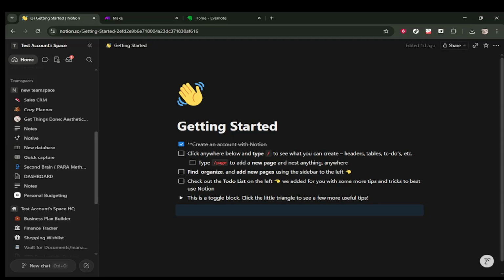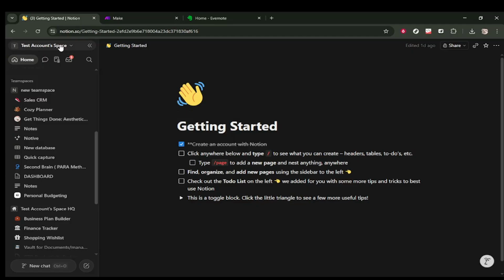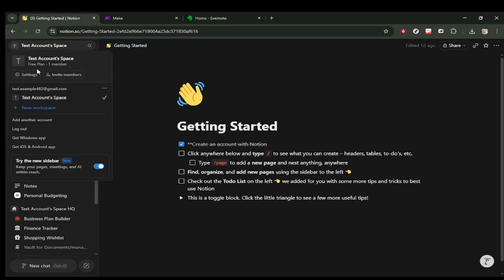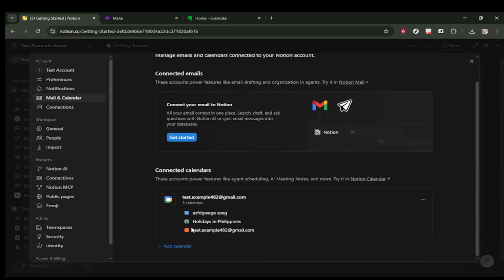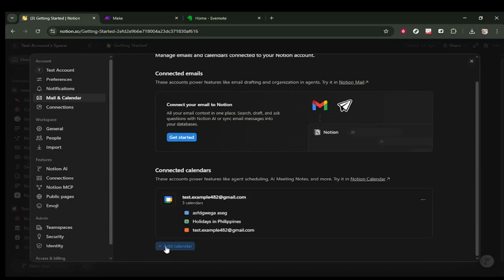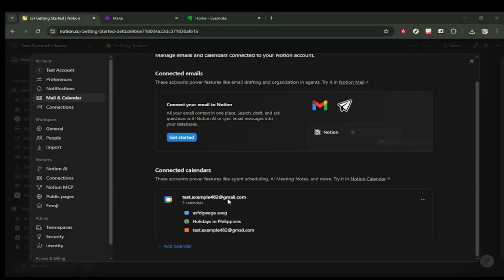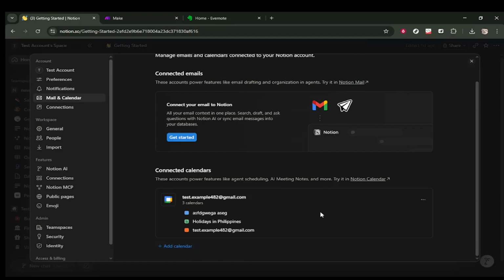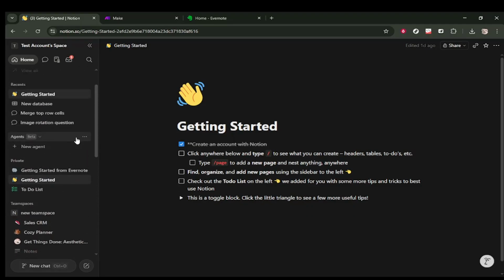How To Sync Notion With Apple Calendar [2026 Guide]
In today's video we cover: How To Sync Notion With Apple Calendar, Sync Notion To Apple Calendar, Notion Apple Calendar Integration, Connect Notion To iCloud Calendar, Notion Calendar Sync Tutorial, Notion, Apple Calendar, Notion Productivity, Calendar Automation, Notion Databases, Notion Workflow, Apple Ecosystem, Notion API, Digital Planning, Productivity Tools

-Google Drive
-Google Meets
-Google Sheets
-Google Chrome
-Google Forms
-Google Gmail